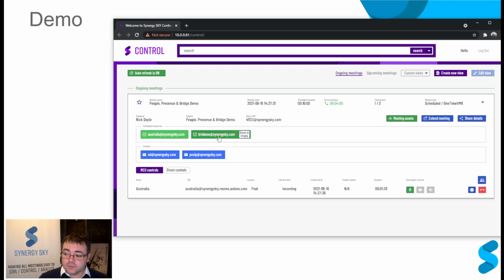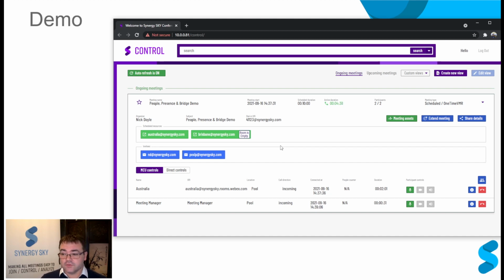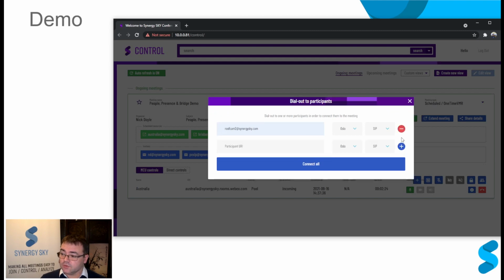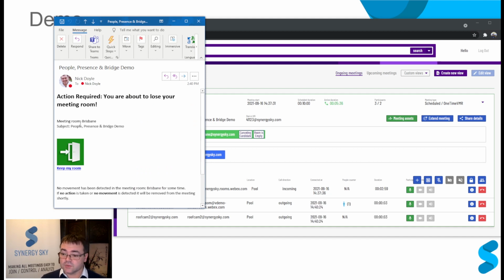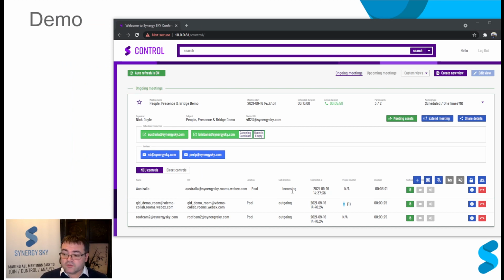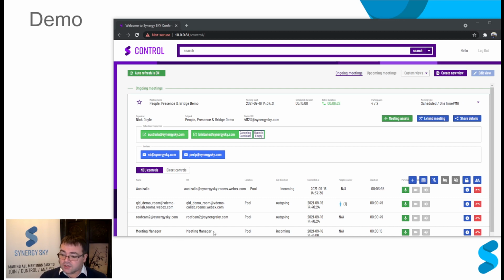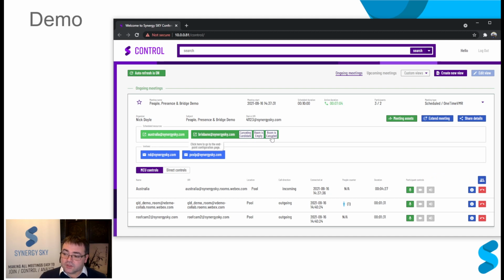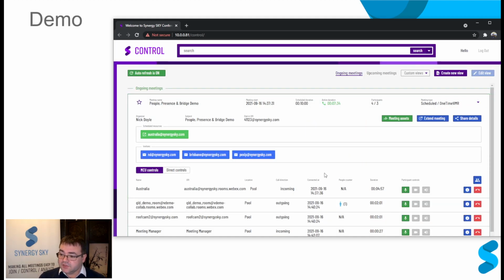Synergy SKY Management Suite | Video Conference Control Features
A quick demo and walk-through of some of the features in Synergy Control - a part of the Synergy SKY Suite. In this demo:
Sensors
People count
Auto room release
MCU control
Layout control
Add / Mute participants
Supported technologies: Cisco Webex endpoints, SIP endpoints, WebRTC participants - Teams, etc. Pexip. IoT sensors from Synergy SKY